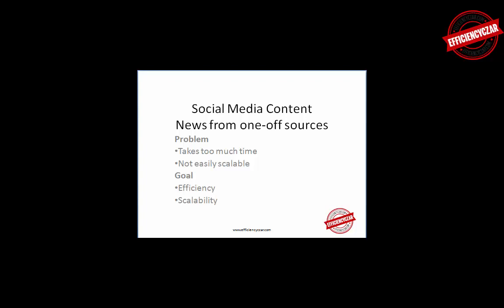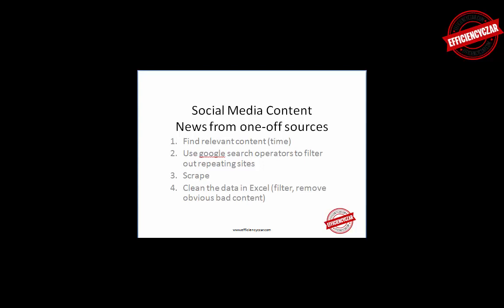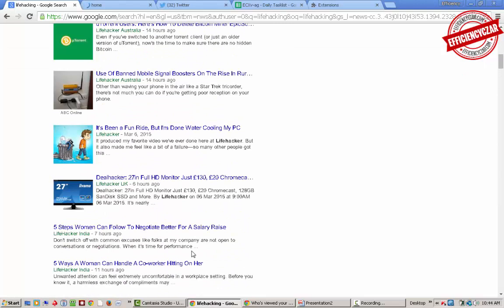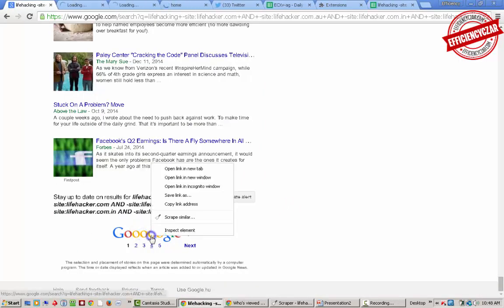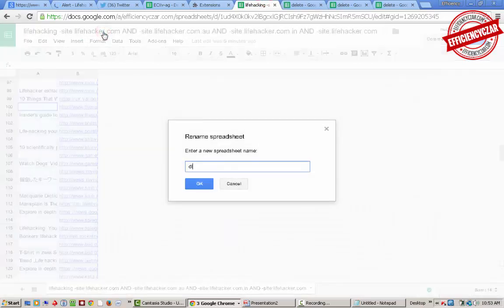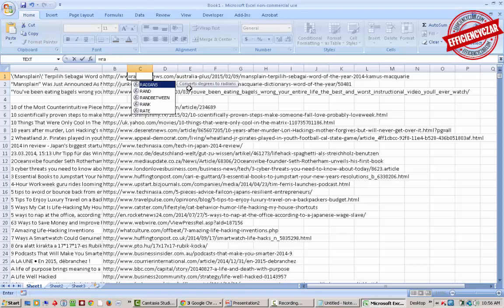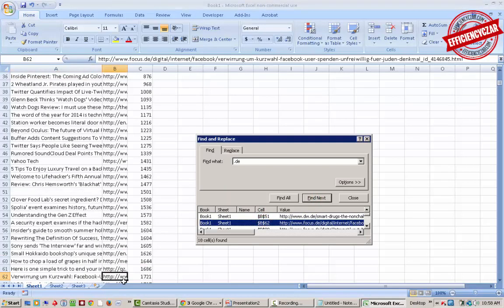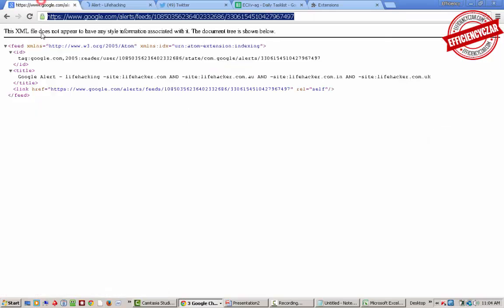How to gather many articles to quickly manage large number of social media accounts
Social media agencies rejoice! Here's a handy tutorial on how to use Google News and an easy web scraper to set up the content for your clients' brands for a month. Once you get this practiced, you'll be able to build out a month's worth of content in 15 minutes.